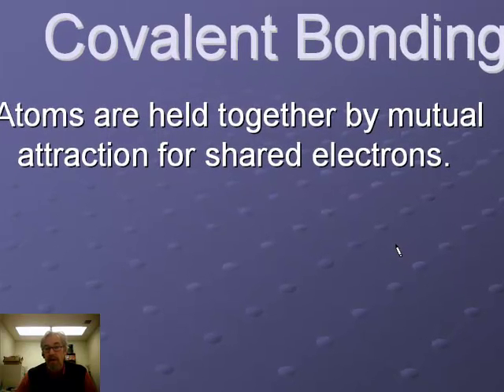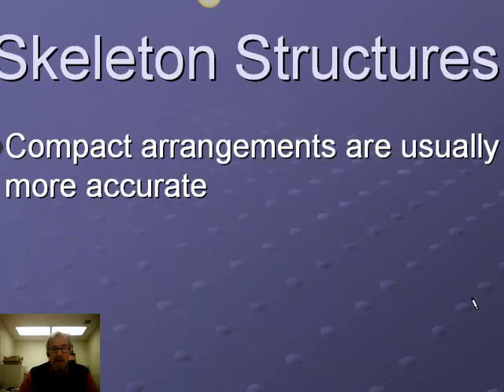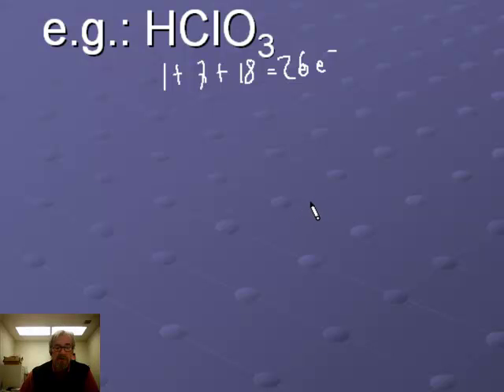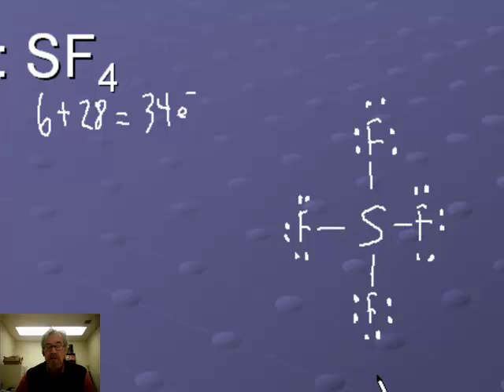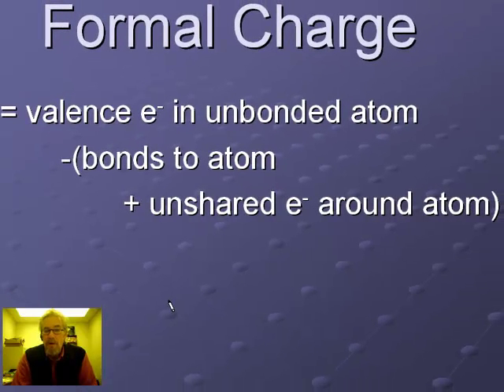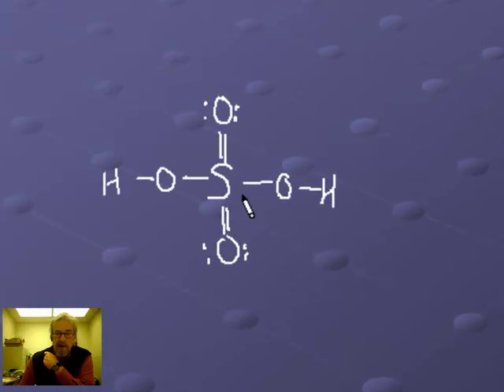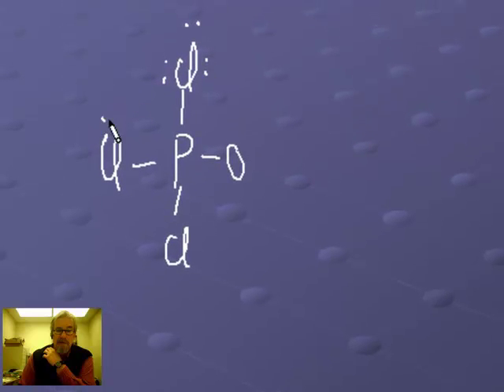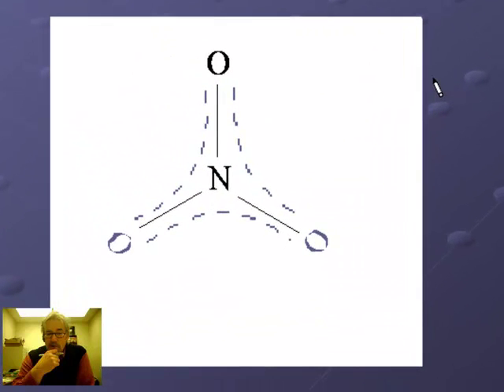ap_ch_8b_1.mp4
Video podcast to accompany Zumdahl Chapter 8, Part 2a for Dave Eckstrom's Hayward High School Advanced Placement Chemistry class.